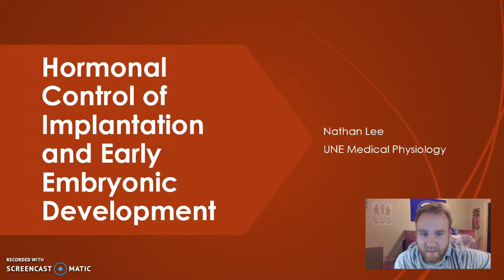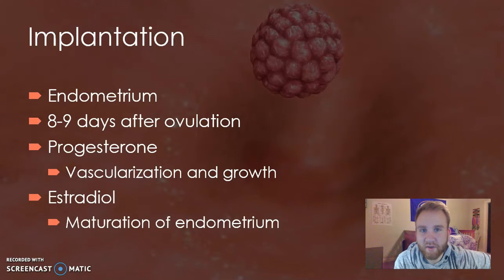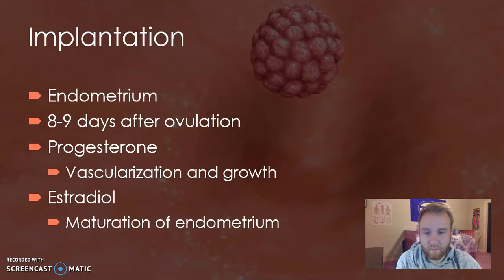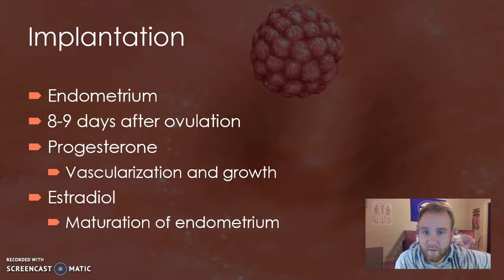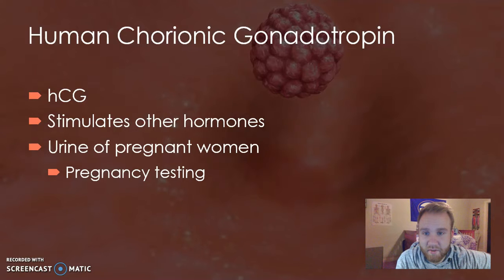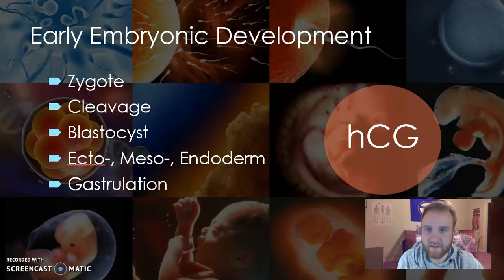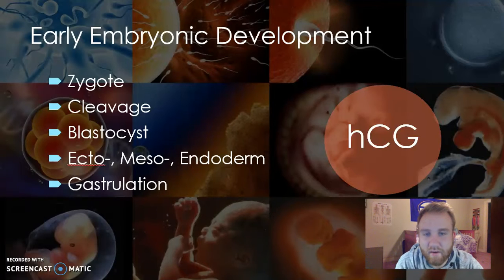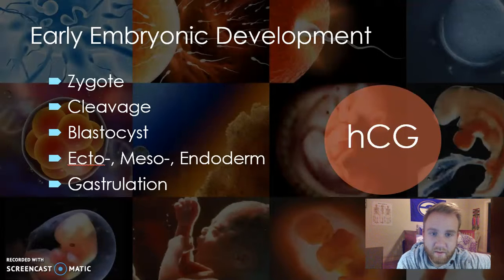Hormonal Control of Implantation and Early Embryonic Development - LEE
Nathan Lee
UNE Medical Physiology Week 13 Portfolio Project